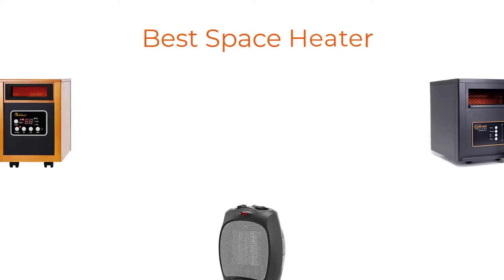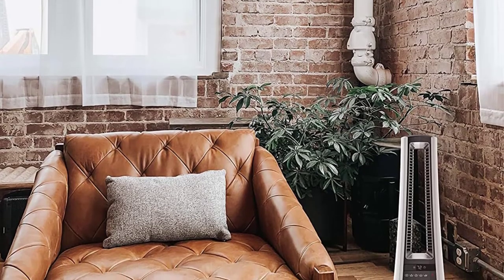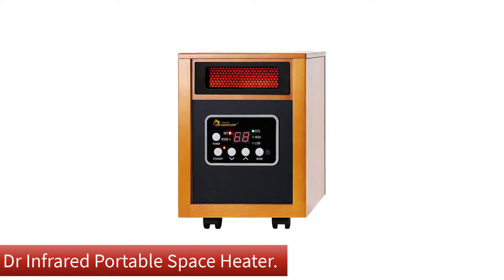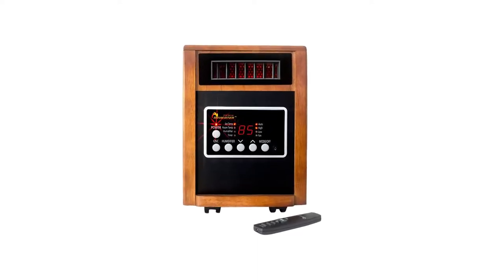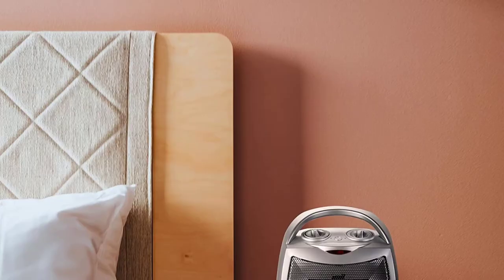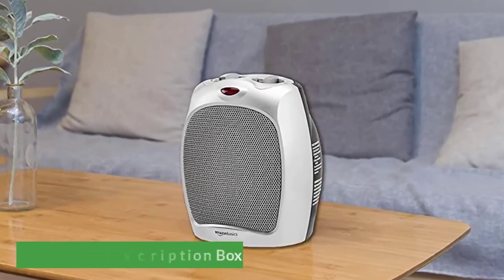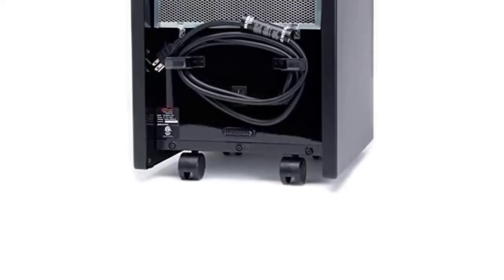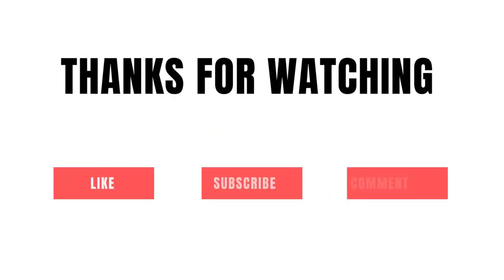Best Space Heater For Apartment In 2022 🌻 Top 5 Picks For Any Budget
Best Space Heater For Apartment In 2022 🌻 Top 5 Picks For Any Budget “ad”

🔥 Product Links 🔥:
👉 1. Lasko Bladeless Remote Space Heaters.
👉 Best Prices
👉 2. Dr Infrared Portable Space Heater.
👉 Best Prices
👉 3. GiveBest Portable Electric Space Heater.
👉 Best Prices
👉 4. AmazonBasics Oscillating Ceramic Heater.
👉 Best Prices
👉 5. AirNmore Comfort Infrared Space Heater.
👉 Best Prices
This video will show some of the Best Space Heater For Apartment that has been best sold and reviewed in the last couple of months on amazon.
🌲 Best Space Heaters For Apartments 🔥 (Buyer's Guide) | HVAC Training 101 😍
🌲 Top 5 BEST Space Heaters of [2021] 😍
🌲 TOP 5 Best Space Heater | Infrared & Ceramic 2022 Review 😍

Products Description:

Number 1.
Our overall best for the money pick is Lasko Bladeless Remote Space Heaters.
If you’re looking to heat a small to medium size room, this tower style heater stands out for its sleek design. Offering 1,500 watts or 1,000 watts of power, it’s recommended for use in rooms up to 300 square feet. The adjustable temperature ranges from 70 to 85 degrees Fahrenheit.

Number 2.
Our 2nd best pick is Dr Infrared Portable Space Heater.
This portable model uses a dual heating system, combining infrared heat and convection heat, to evenly warm up a large room. It has three power modes: high , low, and eco which maintains the desired temperature while consuming less energy.

Number 3.
Our 3rd best pick is GiveBest Portable Electric Space Heater.
Equipped with ceramic heating technology and a high-speed fan, the GiveBest heater can warm up a room in minutes. This model weighs just over 2 pounds and features a top-mounted handle, making it easy to carry.

Number 4.
Our 4th best pick is AmazonBasics Oscillating Ceramic Heater.
For a reasonable price, this oscillating heater provides 1,500 watts of heat, enough to keep a 150-square-foot room warm and cozy. It features three power outputs low, high, and fan only, plus tip-over shutoff for safety should it inadvertently get knocked over.

Number 5.
Last but not the least, our 5th best pick is AirNmore Comfort Infrared Space Heater.
For warmth and peace of mind, consider the ample safety features of the AirNmore Comfort Infrared Space Heater. Though it will heat a room up to 150 square feet, its outer casing will remain cool to the touch, which is crucial for homes with kids and pets.